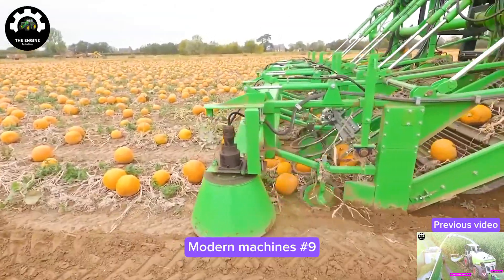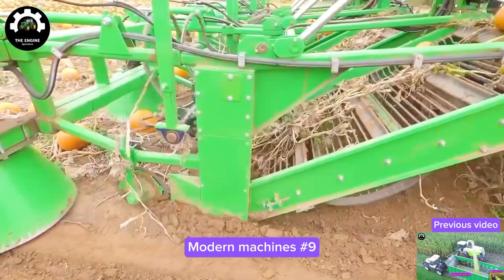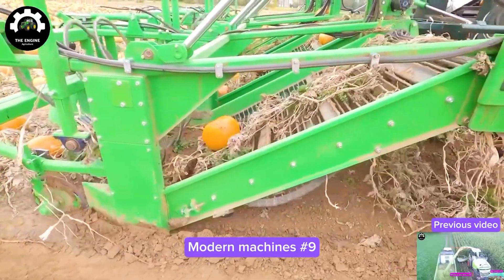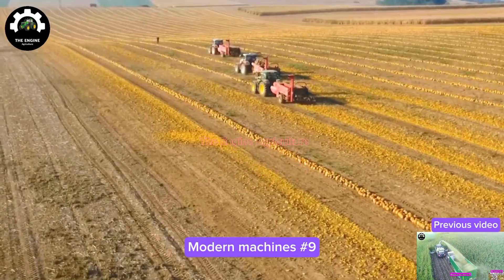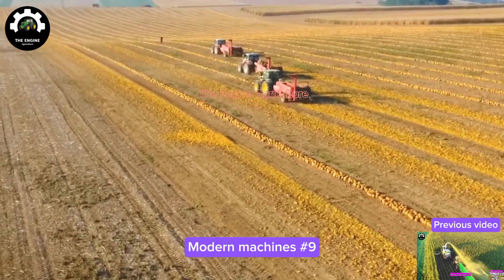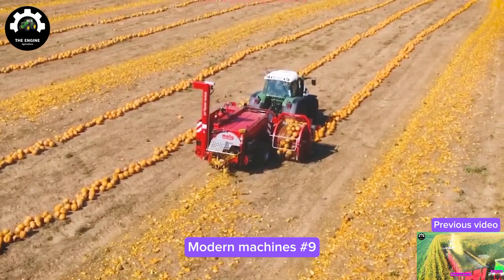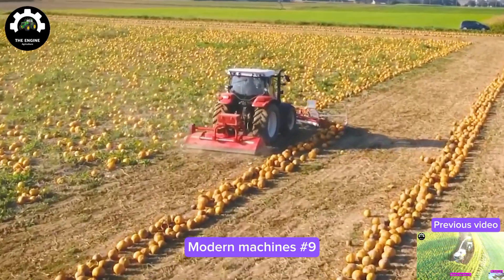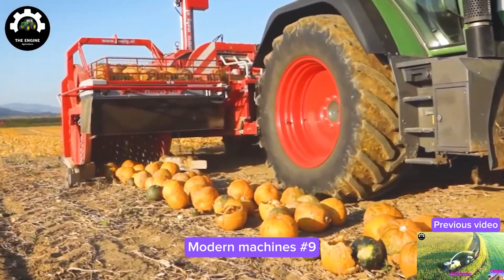Modern machines that are another level #9|Partner it sure is a partner it|How to grow pumpkin seeds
Modern Agriculture Machines Harvesting Tons of Vegetables Agriculture machines have revolutionized the way we harvest crops. With the advancement of technology, modern farming equipment has become more efficient and effective in producing high yields. One such machine is the vegetable harvester, which can harvest tons of vegetables like red cabbage, scallions, kale, and broccoli. The vegetable harvester is a specialized piece of equipment that is designed to harvest specific types of vegetables. It is equipped with various components such as blades, conveyors, and trays to collect and transport the harvested crops. The machine can be operated by a single person or a team of operators, depending on the size and complexity of the operation. The use of agriculture machines like the vegetable harvester has significantly increased the productivity of farms. With its ability to harvest large quantities of vegetables in a short amount of time, farmers are able to meet the demands of the market and increase their profits. Additionally, the machines are less labor-intensive, reducing the need for manual labor and increasing efficiency. In conclusion, agriculture machines like the vegetable harvester have played a crucial role in modern farming practices. They have made it easier and more efficient for farmers to harvest crops, resulting in higher yields and increased profits. As the technology continues to advance, we can expect even more innovative farming equipment to be developed, further improving the agricultural industry.
Modern Machines
Futuristic Agriculture
Top Agricultural Technology
Innovative Farm Equipment
Cutting-Edge Farm Machinery
Advanced Agricultural Machines
Futuristic Farming Technology
Farm Automation
Agricultural Innovation
Next-Level Farm Machinery
Modern Farming Equipment
Futuristic Agtech
Agriculture Industry
Agricultural Revolution
High-Tech Farming Tools
Top Farming Gadgets
Agricultural Automation
Smart Farm Solutions
Farming Technology Showcase
Innovative Agribusiness
Farm Machinery of the Future
Agriculture Innovation Trends
Modern Farming Practices
Future of Agriculture
AgroTech Advancements

This Video researched by: Mr. Kenton Kirlin Address: 1405 Nestor Village New Nikita, LA 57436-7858 Geographic coordinates: 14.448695,-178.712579 Mother's maiden name: D'Amore Birthday Date 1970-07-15 Age 52 years old